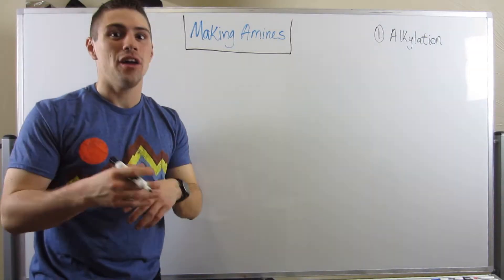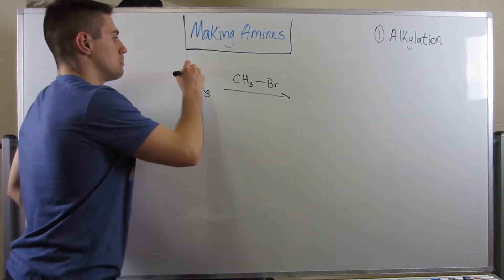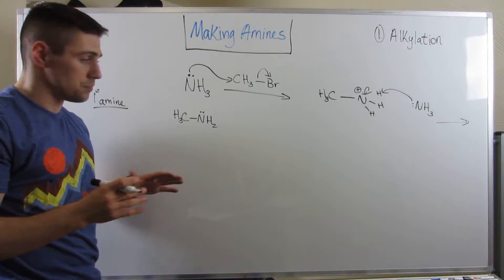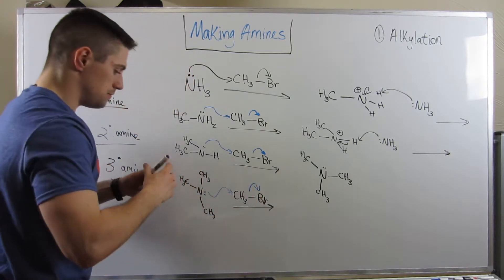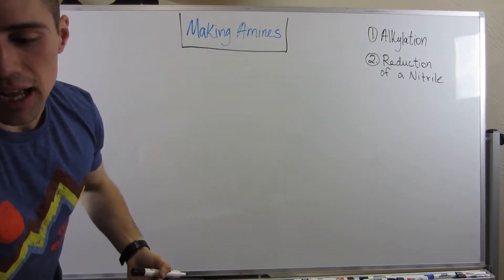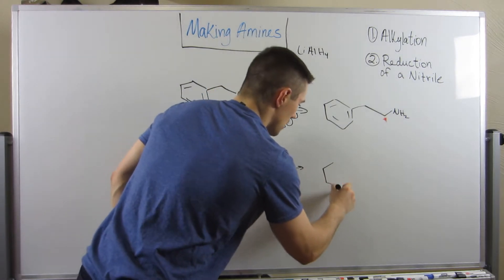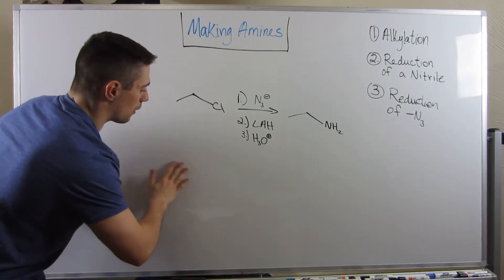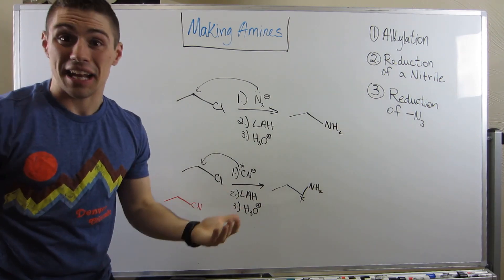Simple Strategies: Reactions to Make Amines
In this video, we look at different methods of producing amines, such as:
1.) alkylation
2.) reduction of a nitrile (-CN)
3.) reduction of azide (-N3)